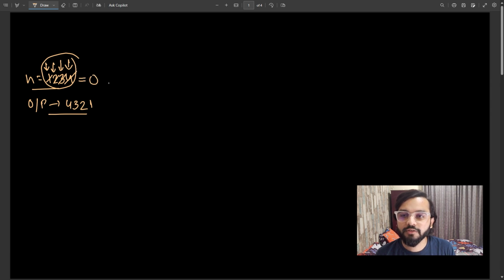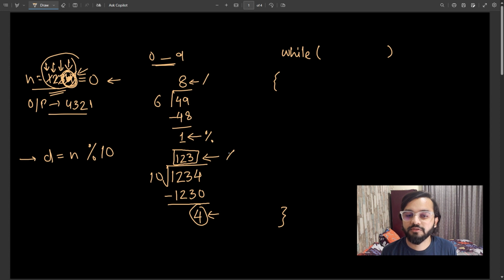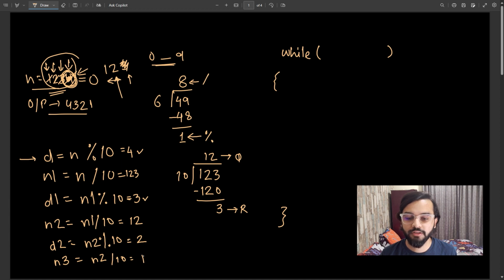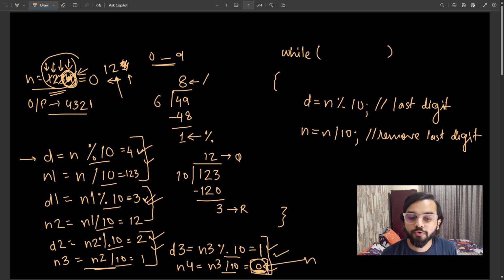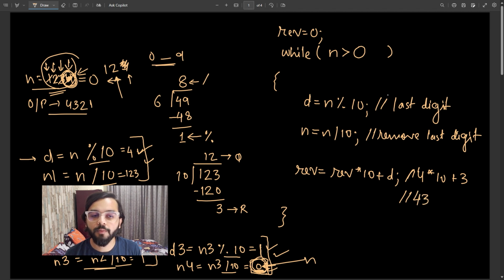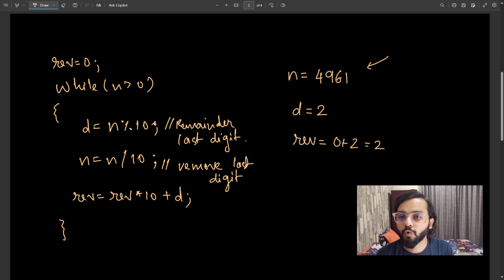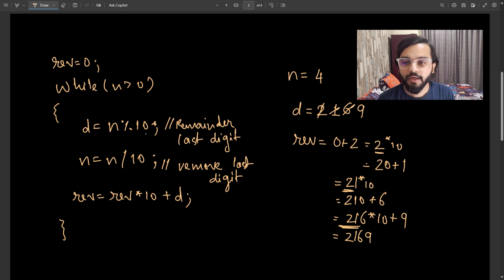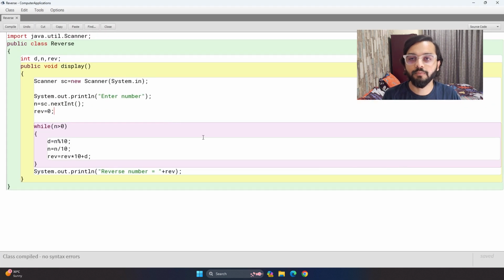Important!! Java program to reverse any number | Full tutorial | ICSE Class 10 | Arth Vahaluwala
Hello everyone, in video I have explained in detail how to develop logic and create a program to reverse any number that user enters. This is really an important program as it acts as a base to multiple programs that are asked in Board exams.

I have explained:
1. Logic of program
2. Why and how to use loops?
3. Which operators are best to use?
4. Examples as how and when values of variables changes
5. Full Java program
6. Output with different numbers